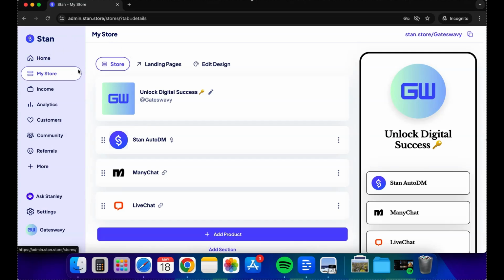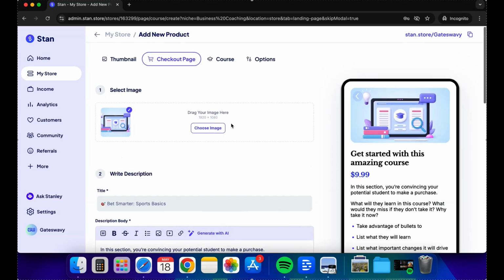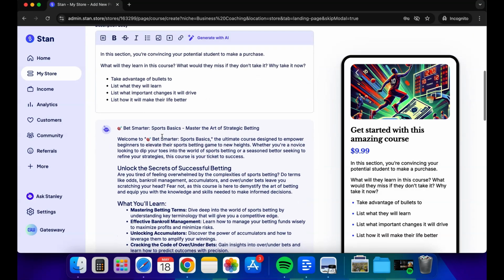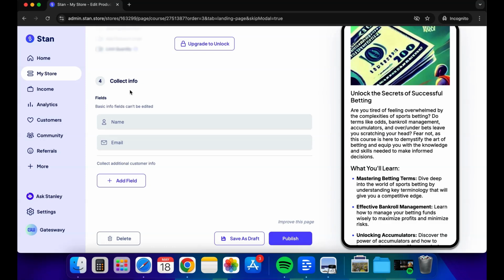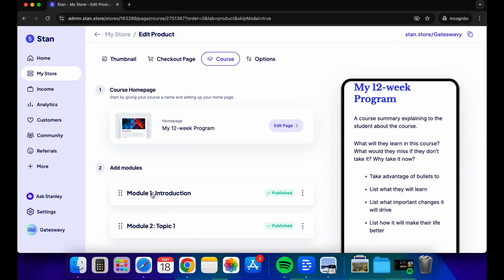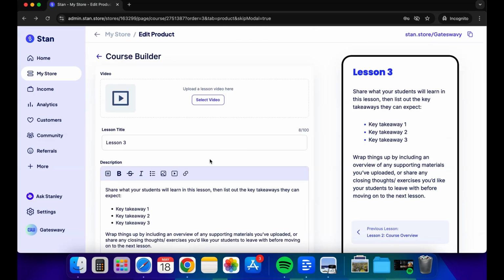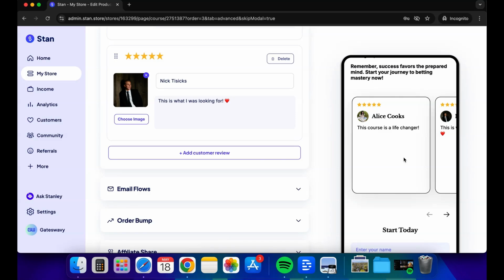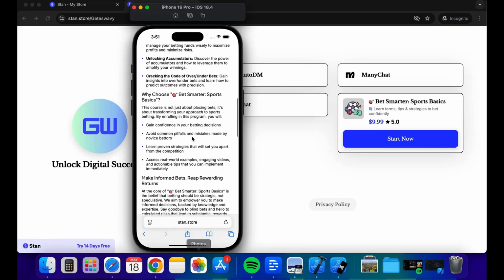How to Create, Host & Sell an E-Course with Stan Store (Full Demo)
Learn how to create, host, and sell your very own e-course using Stan Store — all in one place. In this step-by-step tutorial, I’ll walk you through the full process of setting up your e-course, including:

✅ Uploading your course thumbnail
✅ Writing your title, subtitle, and button
✅ Using the built-in AI to generate course descriptions
✅ Setting price options (one-time or subscription)
✅ Customizing your checkout page
✅ Structuring your course with modules and lessons
✅ Uploading videos, files, and more
✅ Adding reviews and setting up email flows

💡 Whether you’re selling educational content, digital guides, or tutorials — Stan.Store makes it easy.

📥 Need help setting it up? Drop a comment or reach out directly.